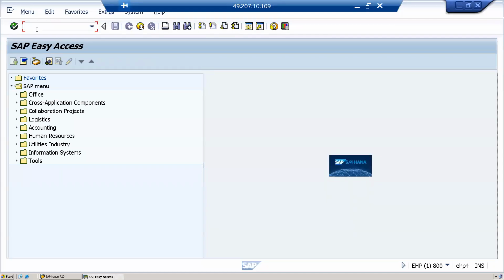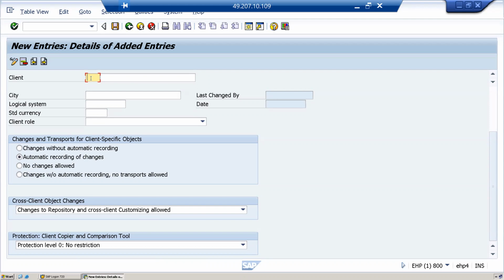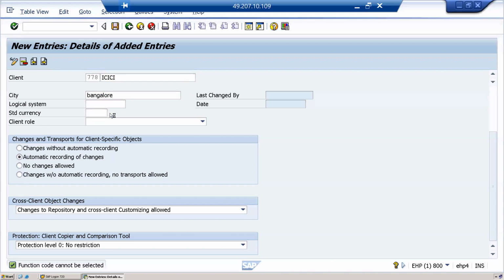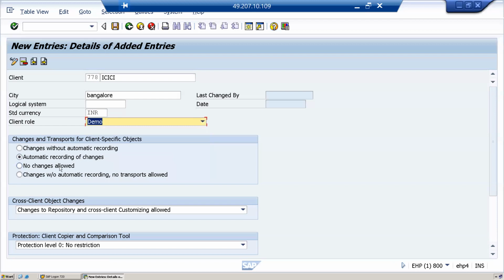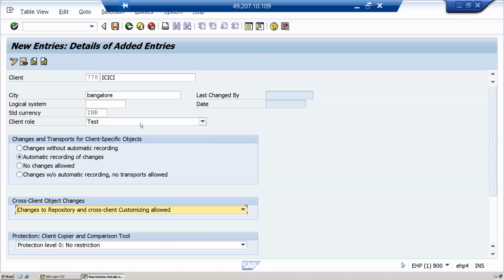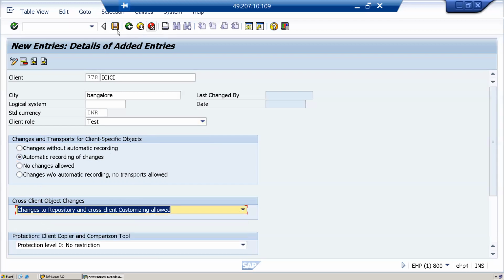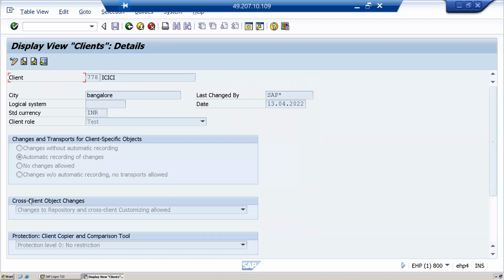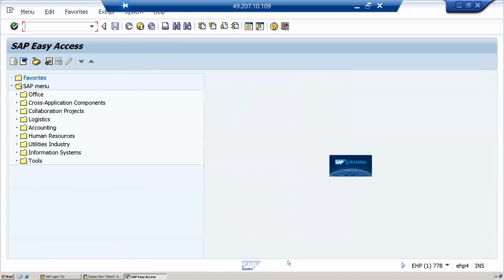How to create client in SAP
This video explains how to create client in SAP system